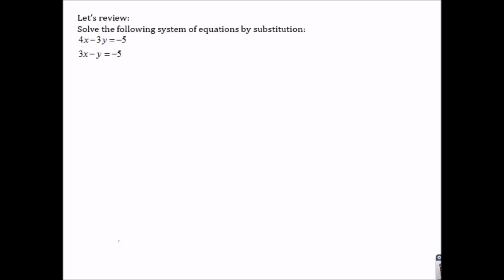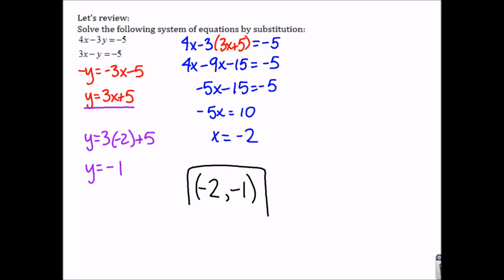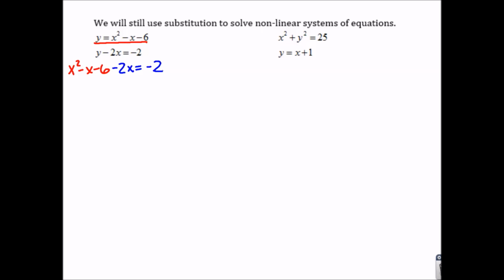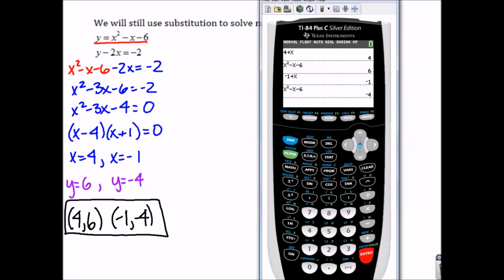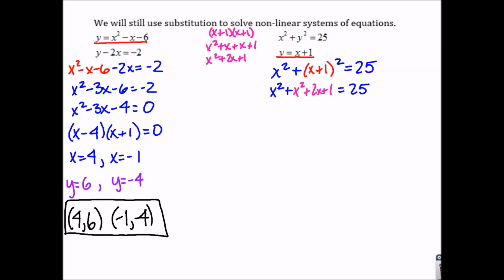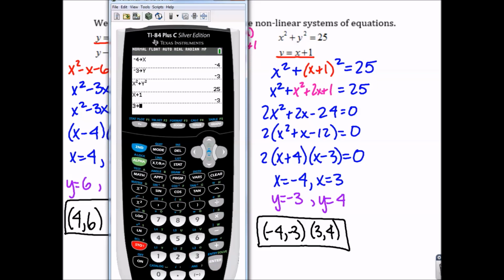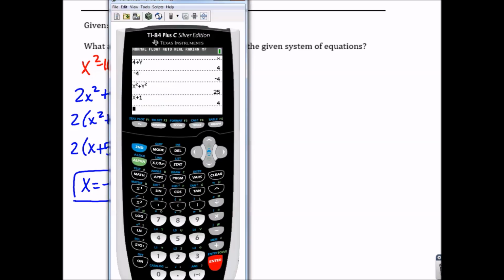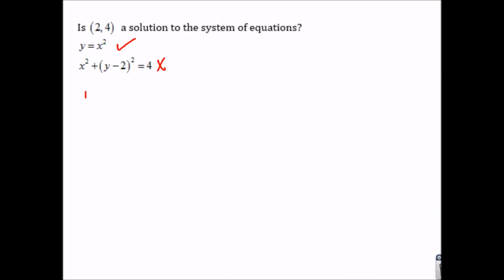Algebra 2 - Unit 3 - Day 14 - Solving Non-Linear Systems Algebraically